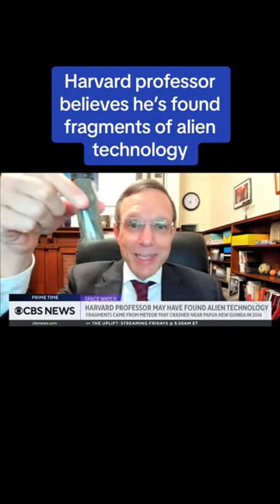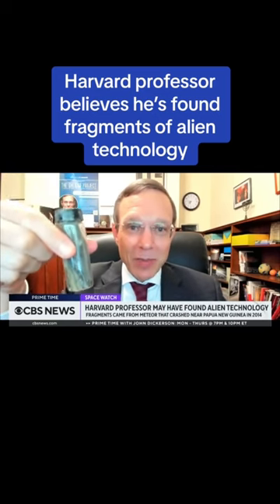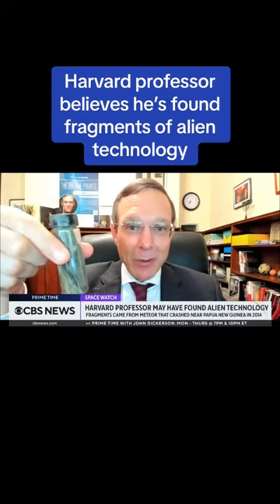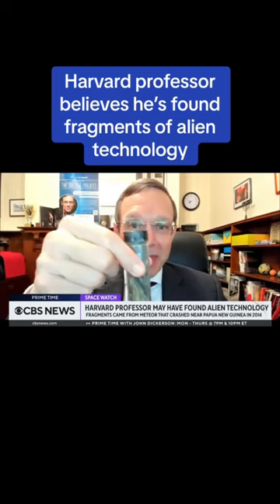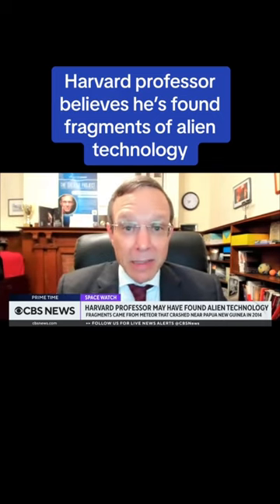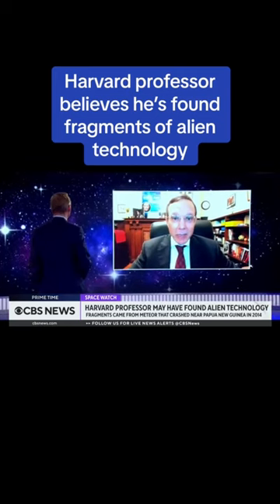Harvard professor Avi Loeb believes he may have found fragments of alien technology